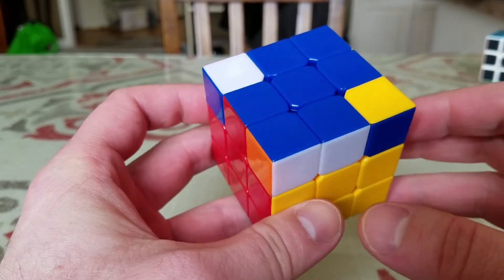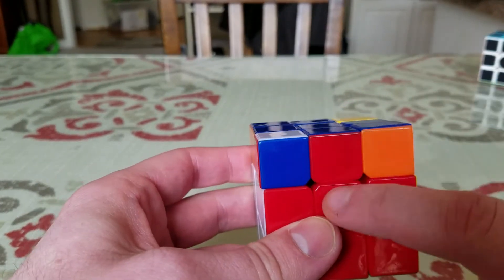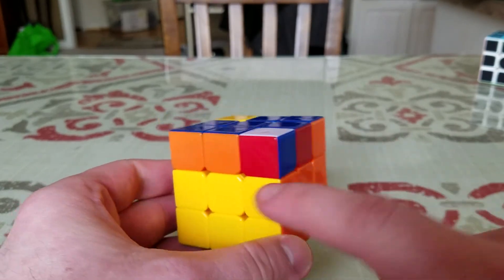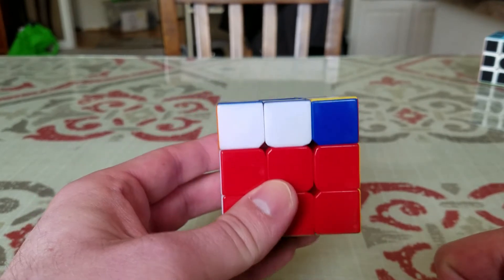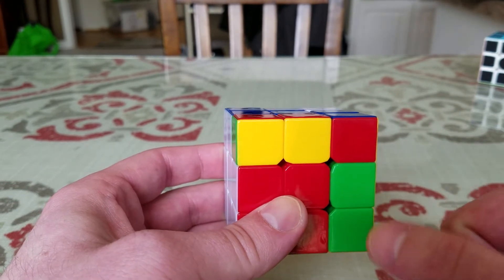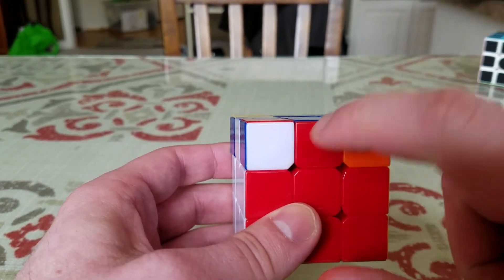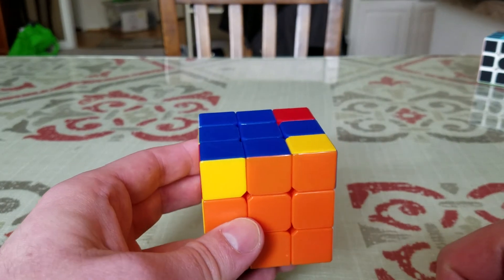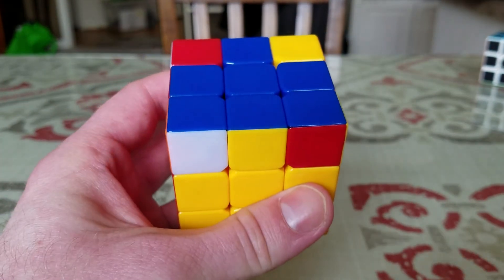Solve the 3x3 Rubik's Cube without algorithms - Step #5 - Blue Cross Edges